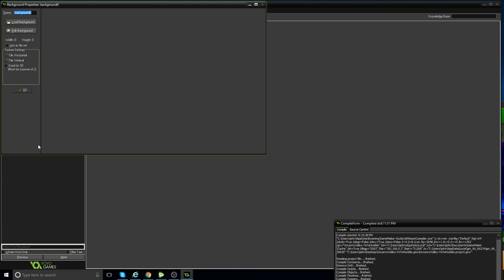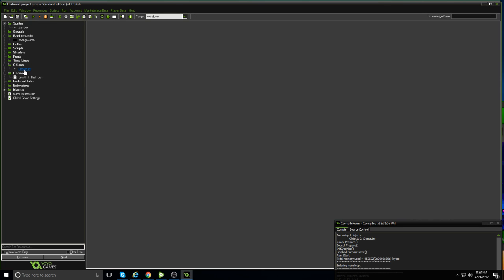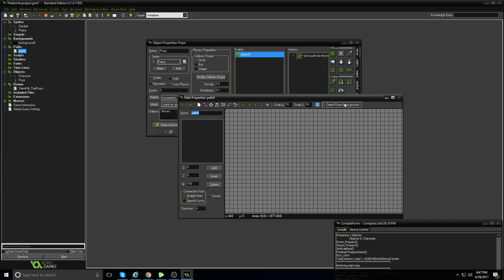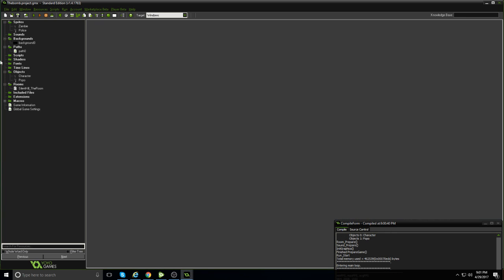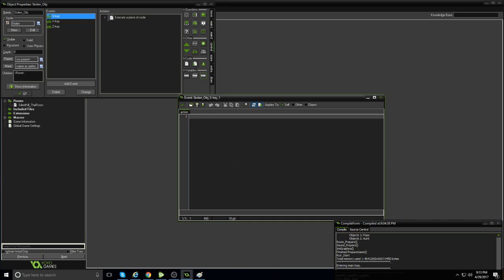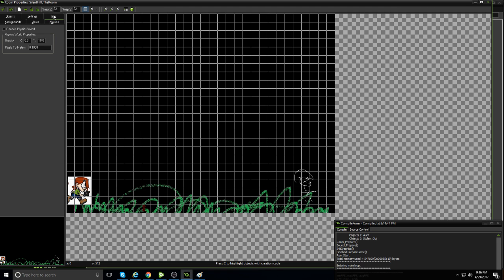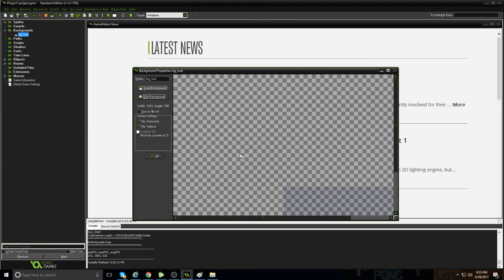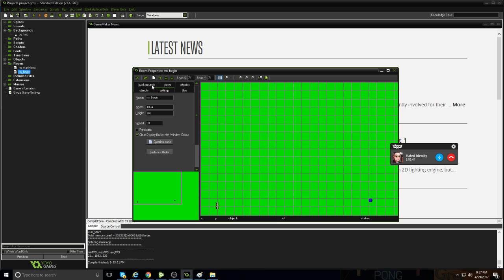How to make a basic character and map in Gamemaker Studio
I'm bad at art. Sue me. Support me @